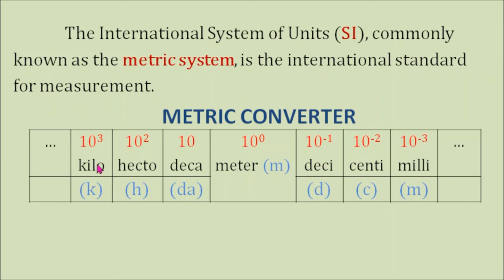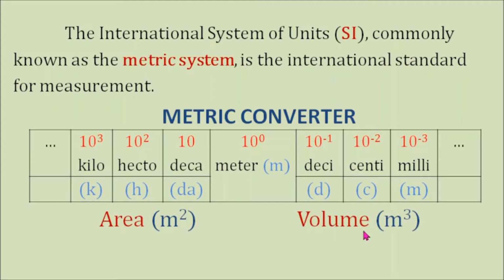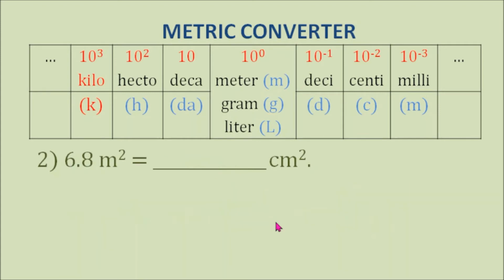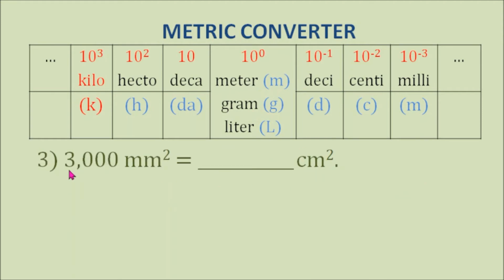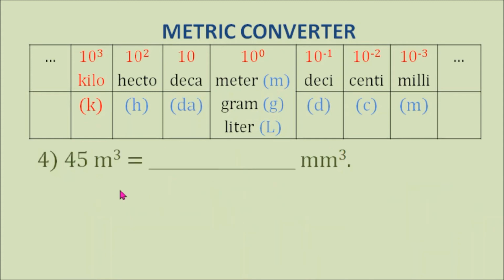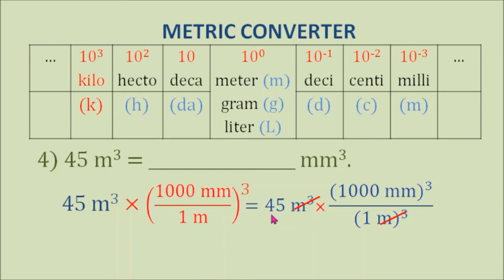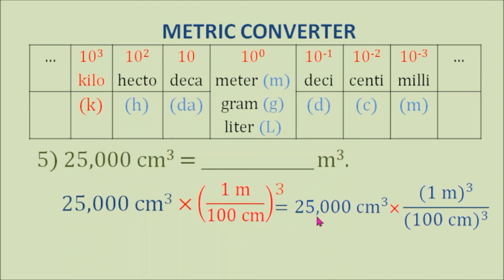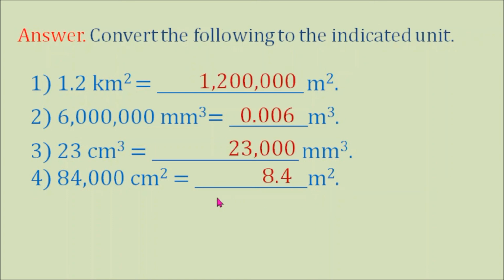Grade 7-Metric Units of Area and Volume